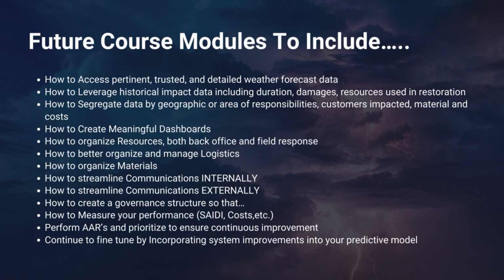Future Course Modules - Predictive Impacts & Proactive Planning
In this course you will learn how to merge available predictive weather data with historical storm damage to predict potential impact of impending storms, build confidence in yourself and team, and fuel proactive planning. The course will also help you understand why this is important to executives, the barriers to progress and how to overcome them, the time it can save you, and the excitement it can generate when you see the results that can be achieved across multiple part of your internal and external partners.